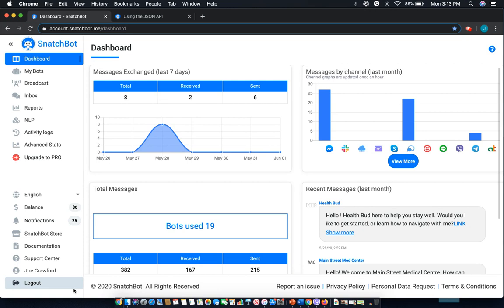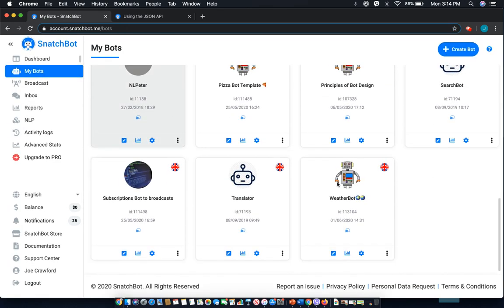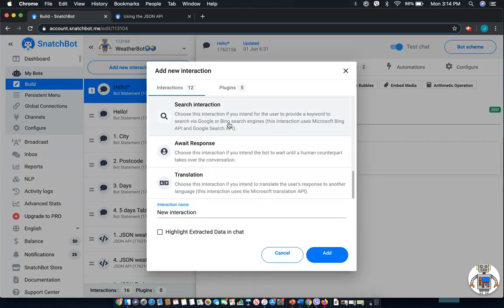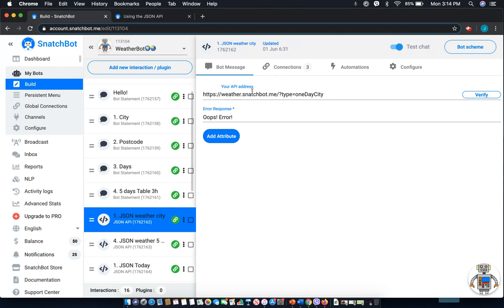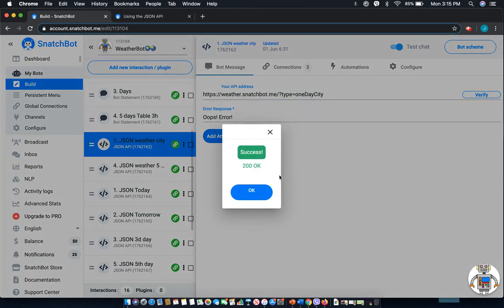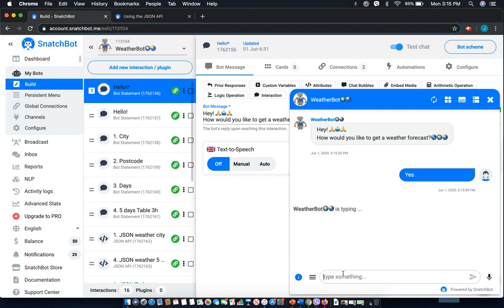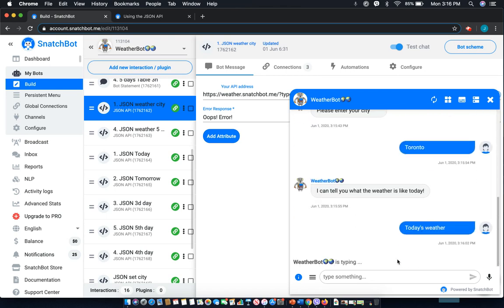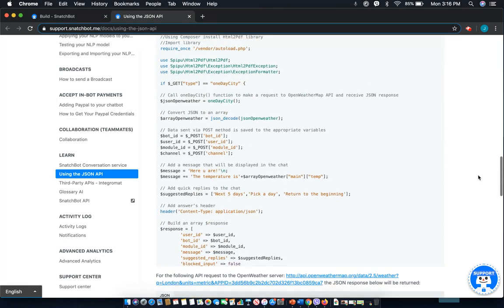Using the JSON API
In this totorial we'll be covering how to use the JSON API with SnatchBot. Using the JSON API is a great way to add custom content to your chatbot.